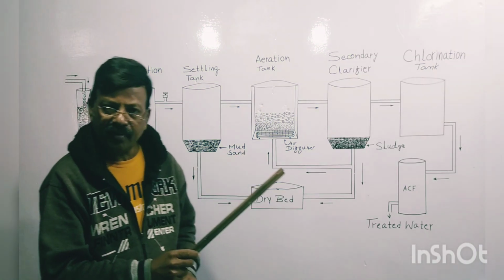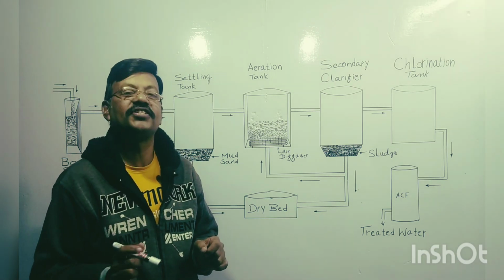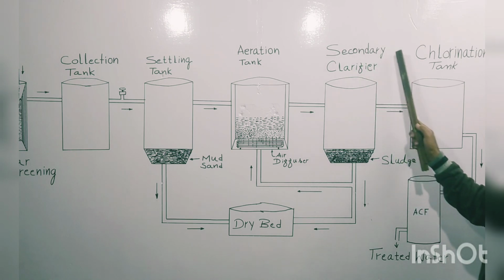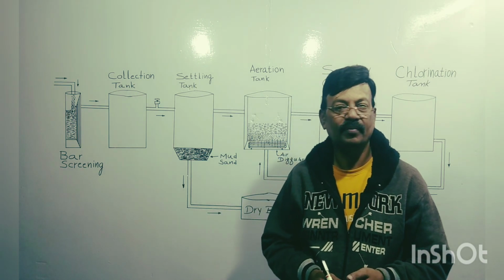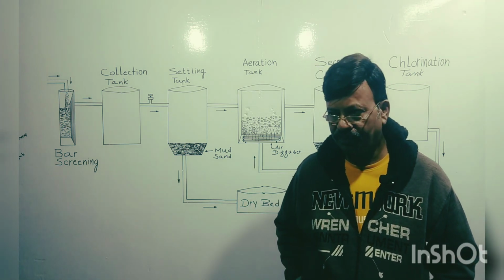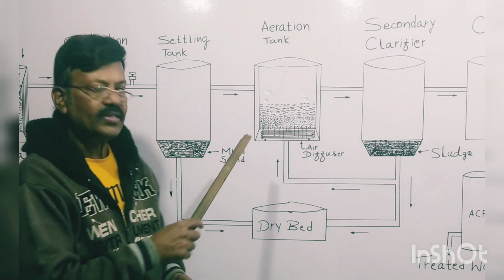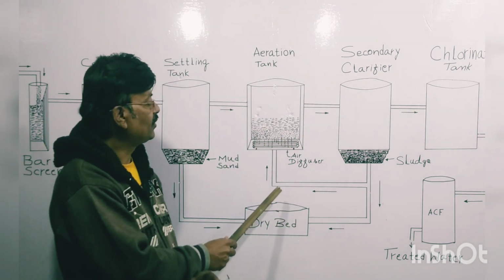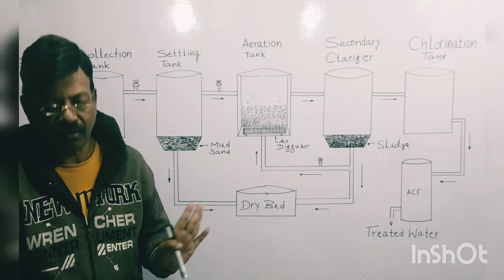What is the Heart of STP ? How to Balance MLSS in the Sewage Treatment ?